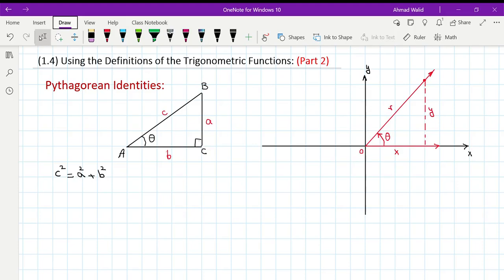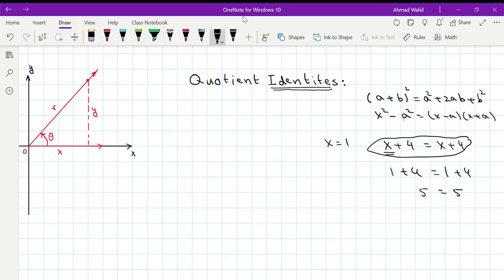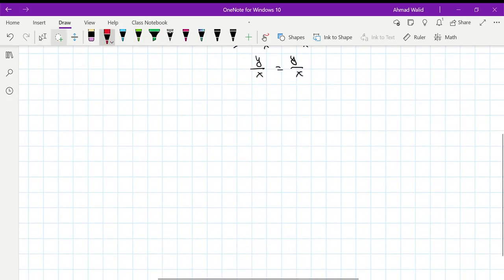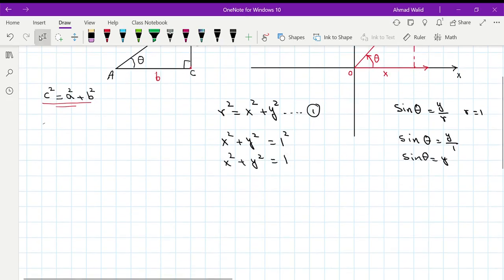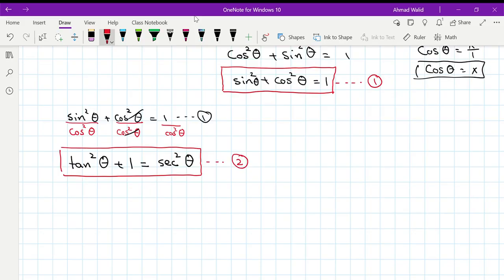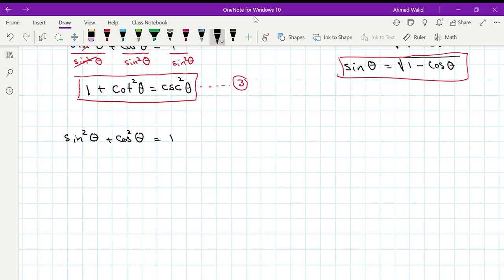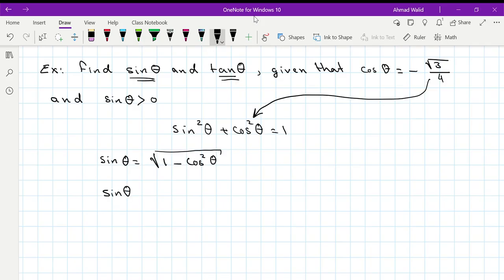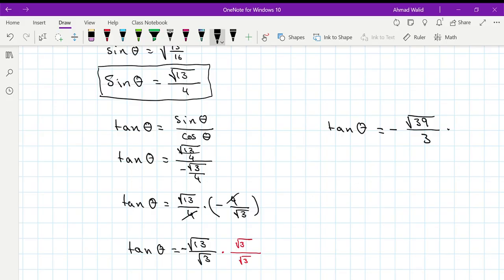Trigonometry (1.4) Pthagorean Identities Part 2